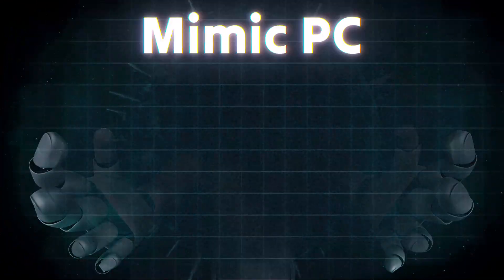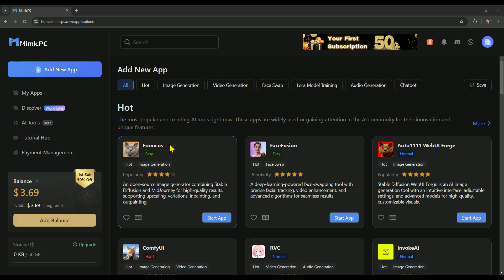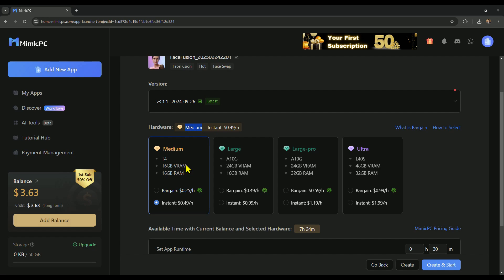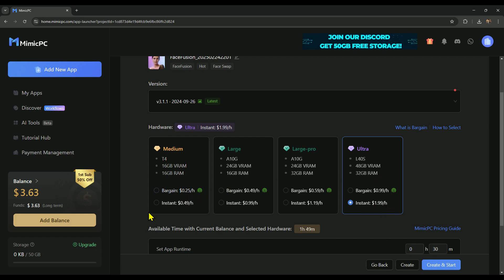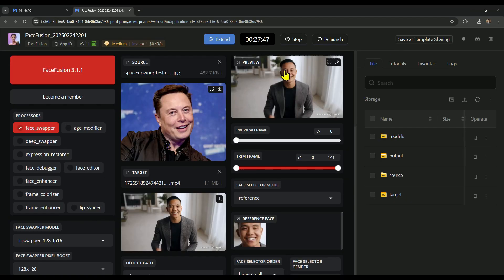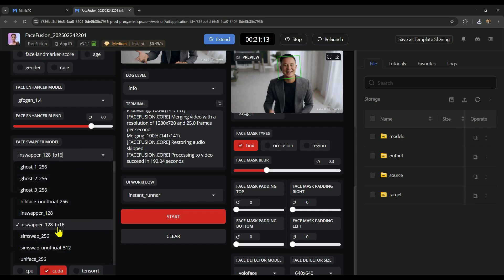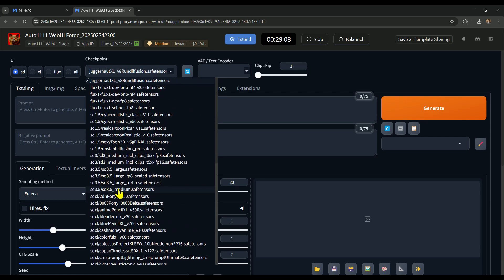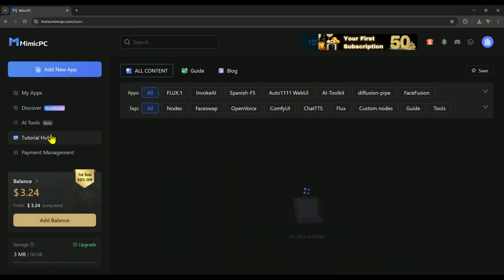The Surprising Truth About AI Tools Nobody Tells You - Mimic Pc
😍 I am Always Available for You on Insta & Gmail 😊

Summary
Unlock the power of creativity with Mimic PC, your all-in-one cloud-based AI platform designed for developers, designers, and content creators alike. With cutting-edge tools like Stable Diffusion for AI image generation, Comfy UI for intuitive controls, and Face Fusion for seamless face swapping, Mimic PC simplifies the AI experience. Dive into RVC for advanced voice conversion and explore realistic voice cloning capabilities that can elevate your projects.

Train custom AI models effortlessly with robust Lora model training tools, and generate stunning videos with AI video generation tools. Need to create engaging audio? Utilize our diverse AI audio generation tools and build interactive AI chatbots to enhance user engagement.

Experience the future of content creation with Mimic PC—where all your AI needs are met in one powerful platform. Join us today and transform your creative workflow!

Video Chapters for “Perfect Timing with Mimic PC”

00:00 - Intro to Mimic PC
Overview of the all-in-one cloud-based AI platform and its capabilities.

00:30 - Benefits of Using Mimic PC
Discusses the elimination of the need for multiple installations and expensive hardware.

01:00 - Exploring AI Tools
Introduction to various AI tools available for image generation, face swaps, and more.

01:34 - App Navigation
How to browse and select AI tools from the user-friendly interface.

02:07 - Hardware Options
Details on different hardware pricing plans and recommendations for optimal use.

02:44 - Free Trial & Runtime Setup

03:12 - Launching Applications
Explains the process of launching AI applications and monitoring runtime.

03:41 - Face Fusion Demo
Step-by-step guide on using the Face Fusion tool for face swapping.

04:13 - Processing Results
Comparison of original and processed videos showcasing the face swap.

04:50 - Managing Storage
Tips for managing and clearing storage after running applications.

05:22 - Auto 1111 Overview
Introduction to the Auto 1111 tool for image generation.

05:50 - Generating Images
Detailed instructions on entering prompts and settings for image outputs.

06:21 - Conclusion & Resources
Wrap-up of the video with links to tutorials and further resources available.

This structured approach provides viewers with clear segments to follow along and understand the capabilities of Mimic PC effectively.